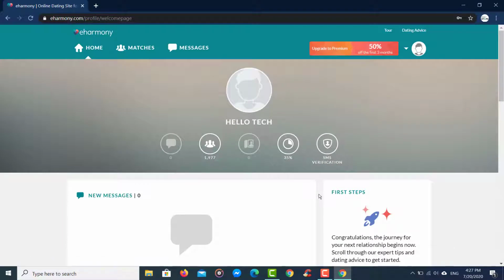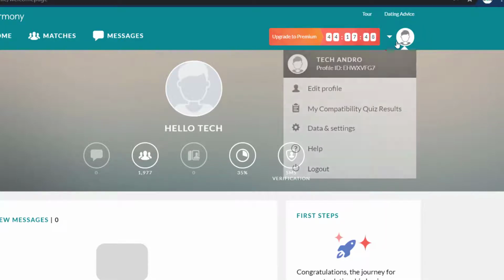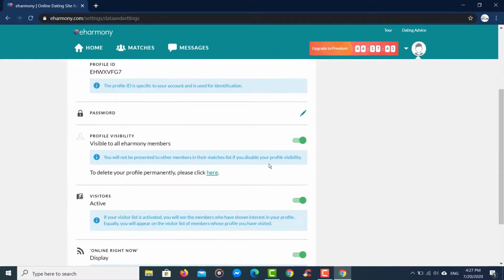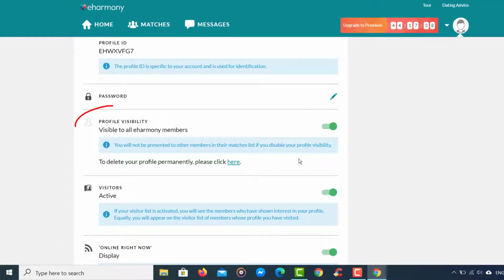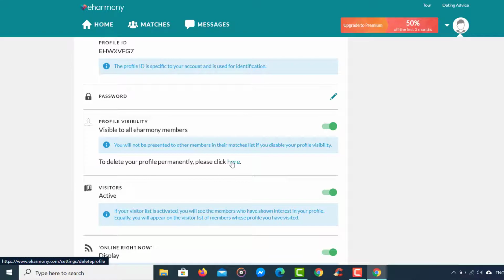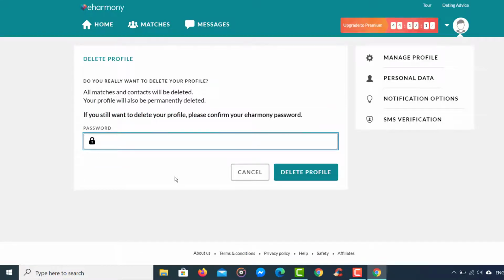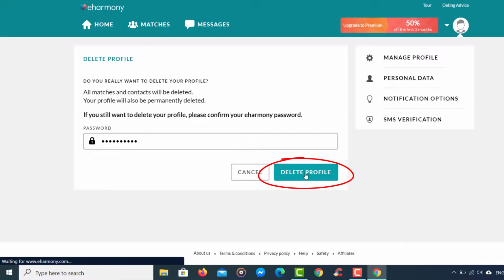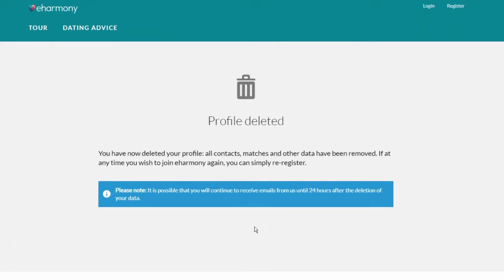How to Delete Eharmony Account Permanently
How to delete eharmony account permanently in 2020?

Do you have an unused eharmony online dating account and want to delete it permanently? This video walks you through the process involved in permanently delete eharmony account. If you've found the love of your life, or you're just fed up with the online dating and taking a break, deleting your online dating account permanently is the best solution. Remember, you can hide your eharmony account from other users and reuse it again from where you left. But here, as you permanently delete your eharmony account, your account will be deleted forever.